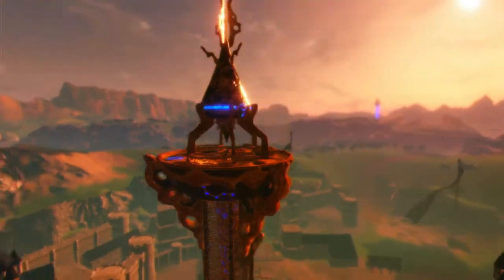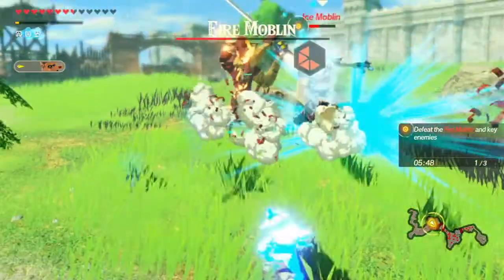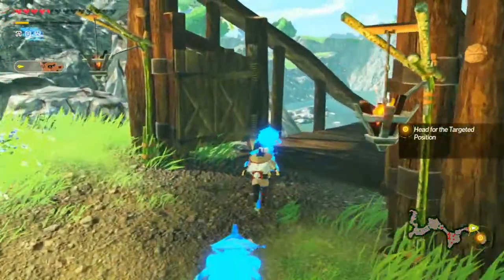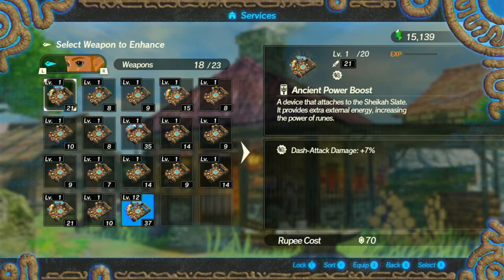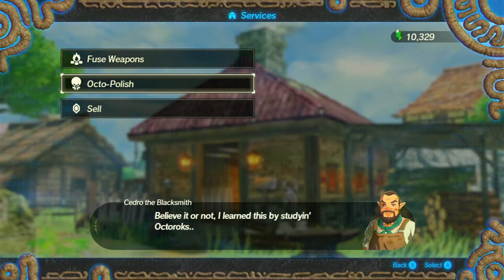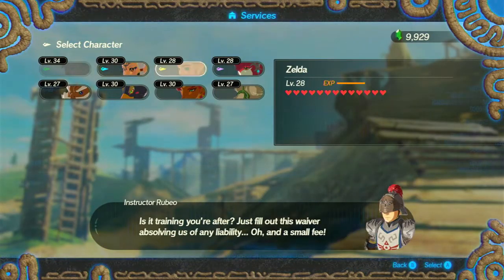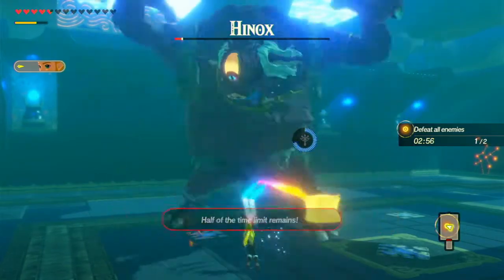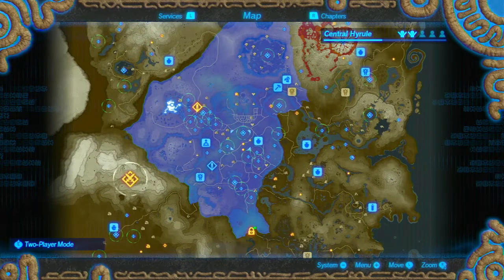Hyrule Warriors Age Of Calamity Episode 36 Coliseum Beginner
Fighting things in challenges.
I did it, I came, I fought, I let someone else handle it.